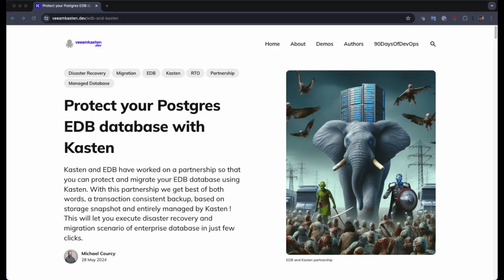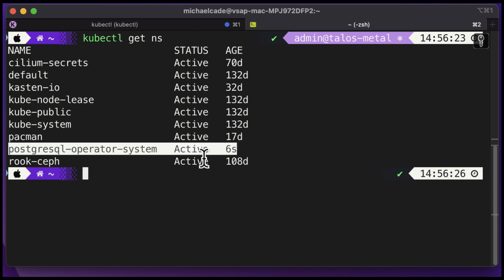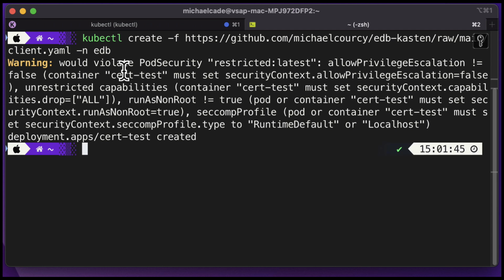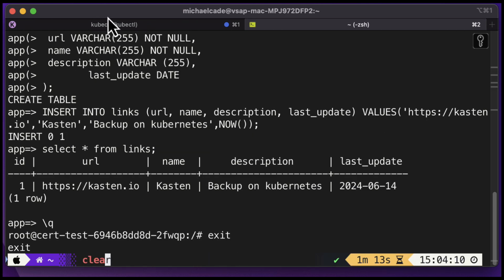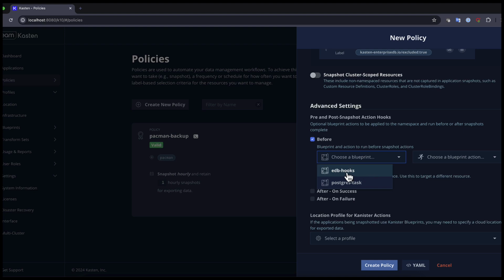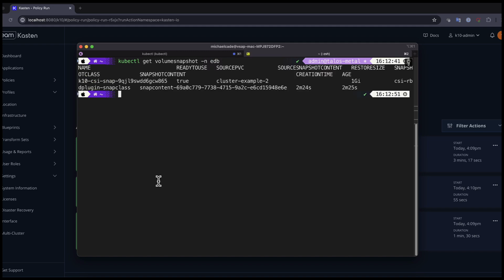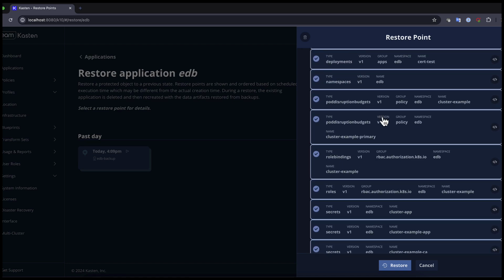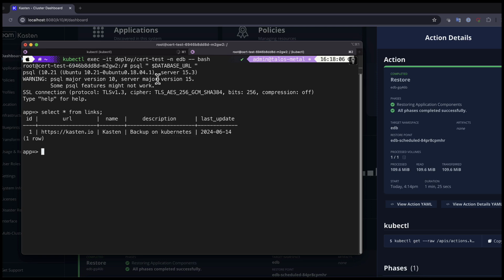Protect your Postgres EDB database with Kasten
In this demo we will show off the EDB Postgres Operator deployment, cluster creation and then the importance of application consistent, operator aware orchestrated backups to an offsite S3 location, providing the ability to recover when bad things happen but equally migrate and provide mobility to that data set.

EDB Operator
Talos Linux Kubernetes Cluster
Veeam Kasten for Kubernetes
Kanister Blueprint